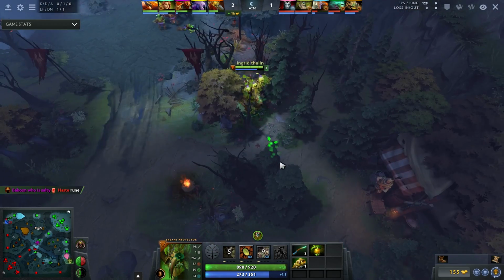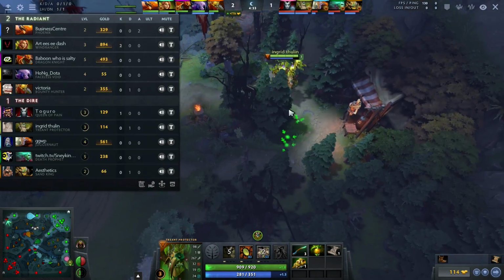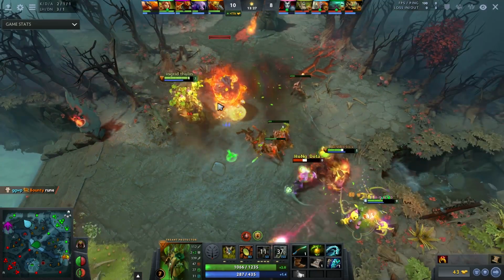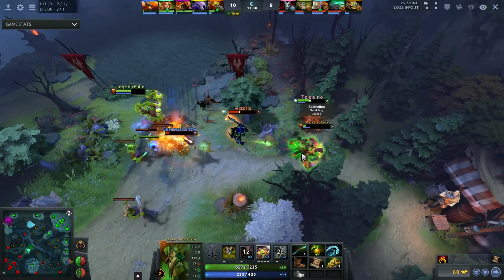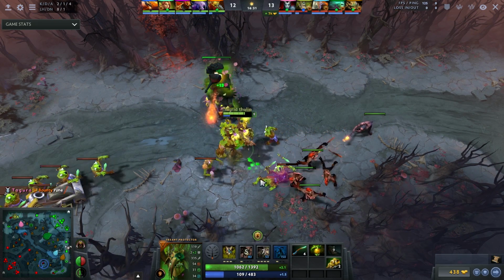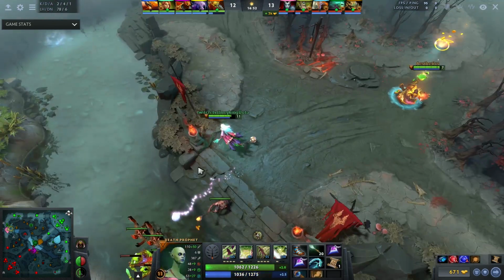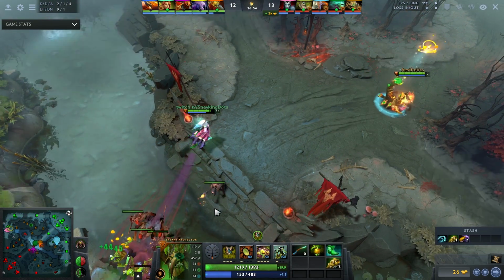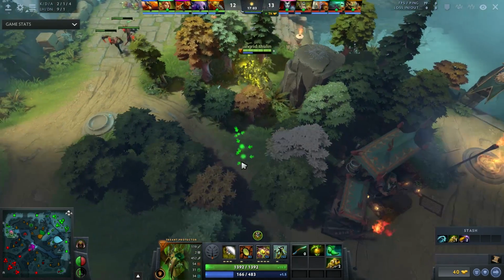Things I've learned with Optic.Zai's Treant | Create impact without Items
✩ Feeling lost in Patch 7.14? Watch guides from Chessie, Slahser, Fogged and myself on Pvgna!
 ✩Have you heard of pvgna's oracle ? It's free!

In this game you're going to learn a lot about treant protector. This hero started to get a lot of traction 2 months from now and he still has a huge winrate. Learn how zai was able to create impact without any big items with clutch ganks, scouting and warding navi
rapier dagon dota